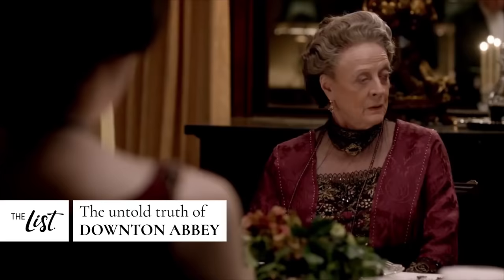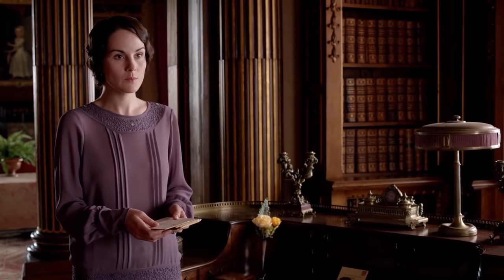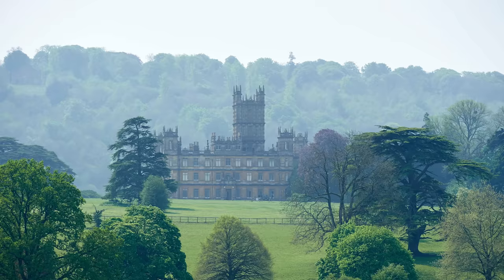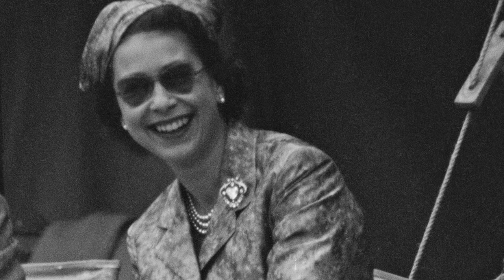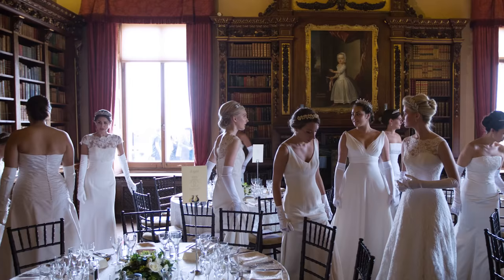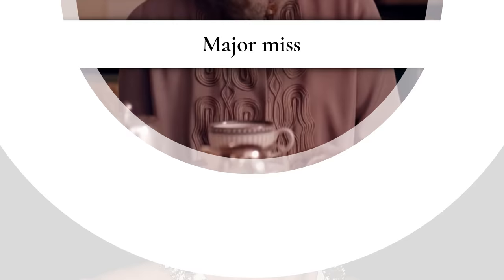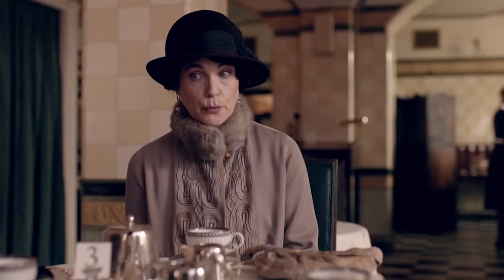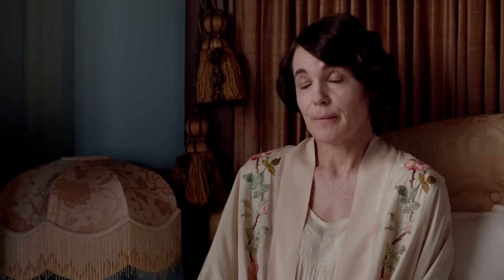The Untold Truth Of Downton Abbey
The British drama "Downton Abbey" found major success on PBS’ "Masterpiece Theater" in the U.S., as many Americans found it to be a nice escape from the modern world. It was obviously a hit in the United Kingdom as well, as even Queen Elizabeth is a big fan, although she does enjoy calling out the occasional detail that the show gets wrong. Even if you’ve been watching the Crawley family’s story since the first season, there still might be a lot about the show’s production that surprises you, so let’s take a look at the untold truth of "Downton Abbey."

True homefront | 0:00
Pricey production | 0:47
American influence | 1:10
Tasty treats | 1:40
Eyes off | 2:19
Dancing shoes | 2:42
Sourcing a scandal | 3:13
Unfortunate naming | 3:56
Major miss | 4:25
Queenly critique | 4:45